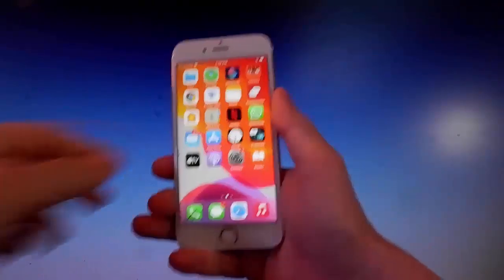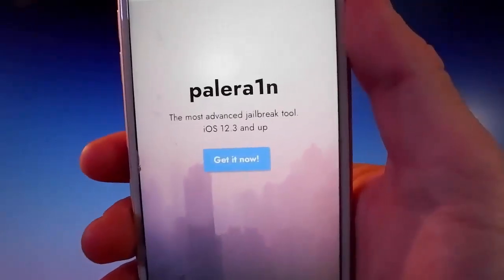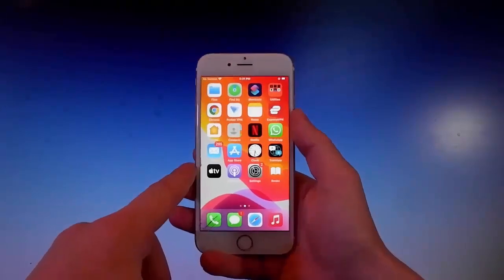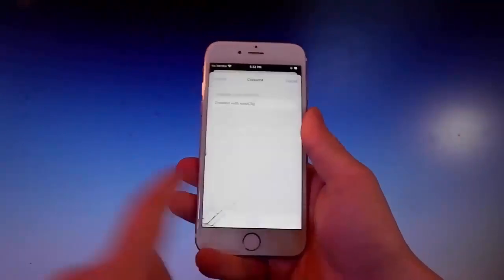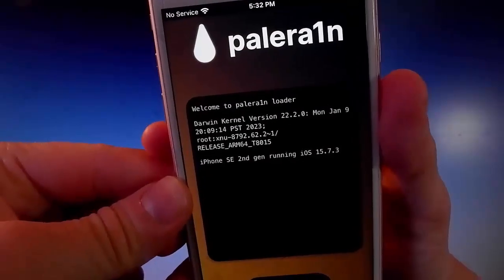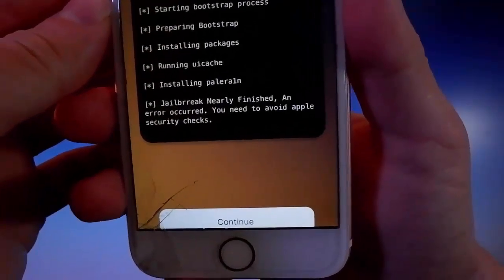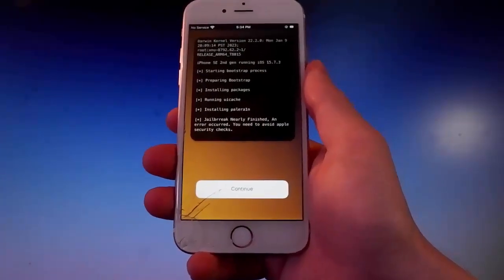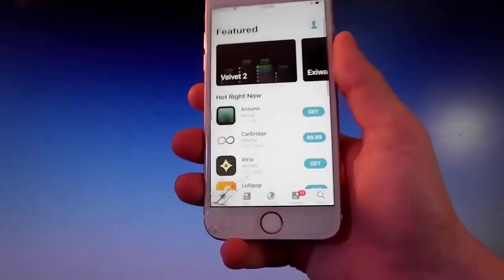Jailbreak iOS 17.4 Untethered [No Computer] - Palera1n Jailbreak 17.4 Untethered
Hello and welcome to this new tutorial video covering Jailbreak 17.4 which is the latest palera1n jailbreak. As you will see, this Jailbreak iOS 17.4 has some great features which I will mention here also.

One of the best features is that it is a Palera1n Jailbreak 17.4 Untethered installation. This means that by using Jailbreak iOS 17.4 untethered you do not need to connect to another device. With this Palera1n Jailbreak 17.4 No Computer the files are loaded direct to your Apple iPhone.

Many people who jailbreak do so as they wish to us an APT package manager to get apps, tweaks and themes that are not available from Apple. If you install this Palera1n Jailbreak you will also get an added bonus. As the files for Palera1n jailbreak windows are installed you will also get Sileo loaded to your iPhone, Sileo is one of the leading APT package managers available.

This jailbreak 17 will also be checked and updated for any patches Apple issue which means you will be installing the latest working version.

We tested this Palera1n Jailbreak 17.4 on all our usual test phones. Jailbreak ios 17 installed easily on the different models that we used. We then ran jailbreak 17 for a couple of days and can report that the install is free from any types of viruses, malware or adware.

So, we recommend Jailbreak 17.4 No Computer, check out our Palera1n jailbreak tutorial and give it a try yourselves.

Timestamps:
00:00 Introduction
00:40 Website
00:46 Jailbreak download
01:05 Settings
01:37 Installation
02:40 Verification
03:28 Sileo